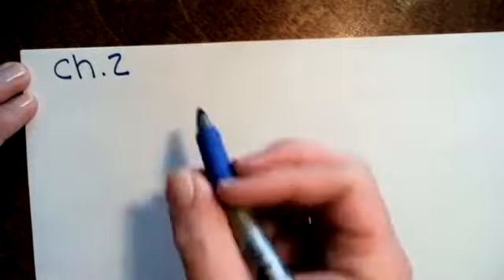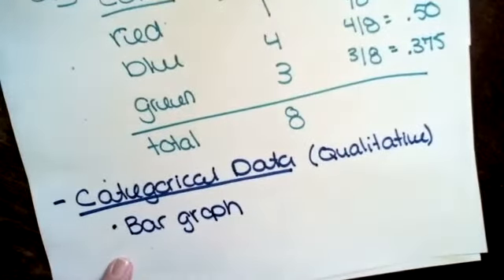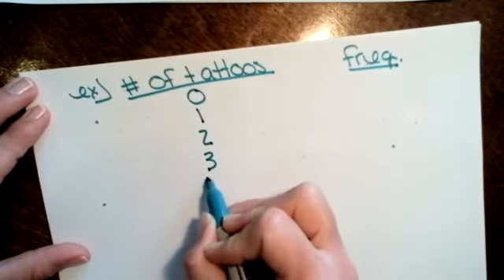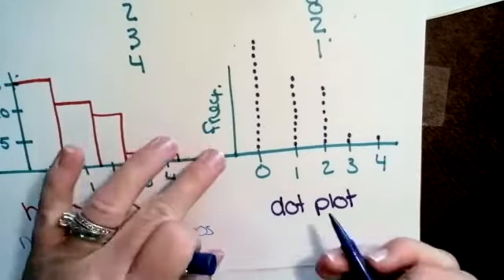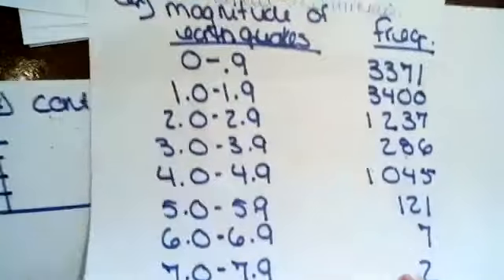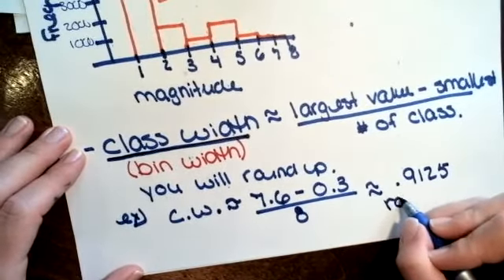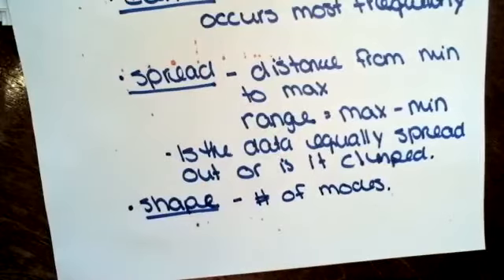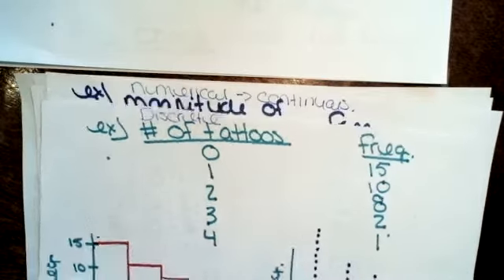STAT I Lecture 2